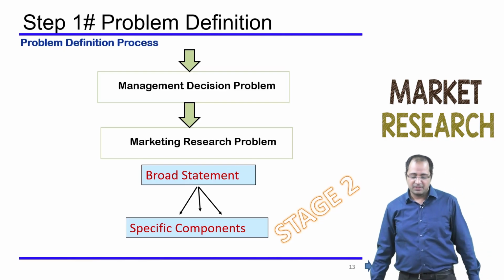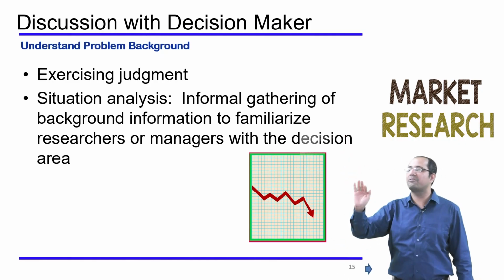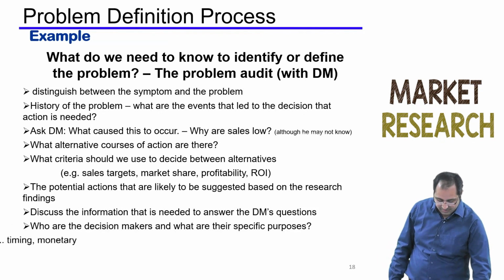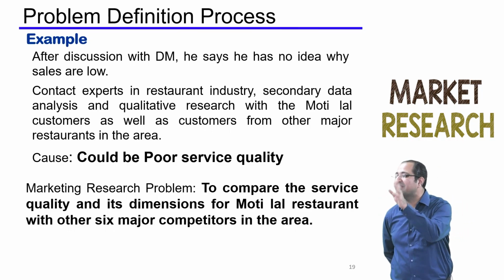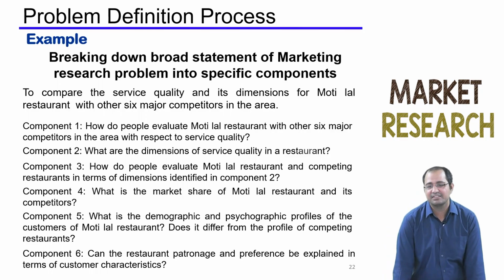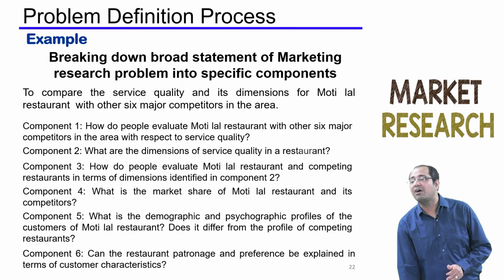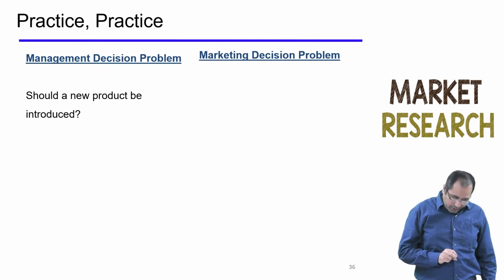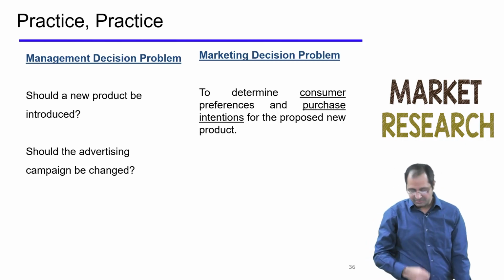Step#1 Problem Definition: Marketing Research Problem and an Example